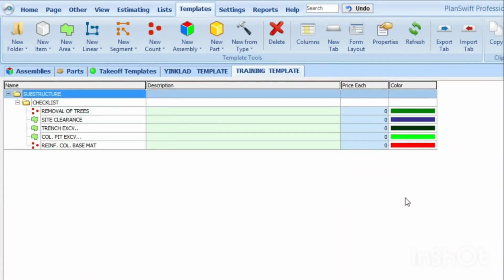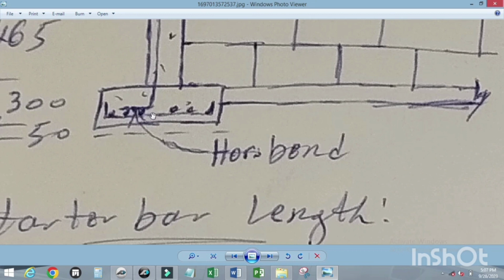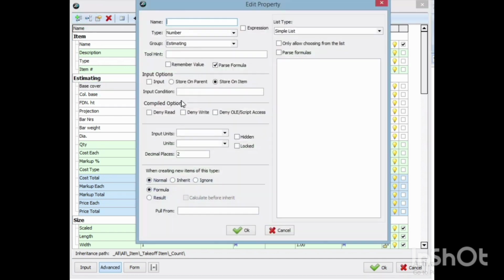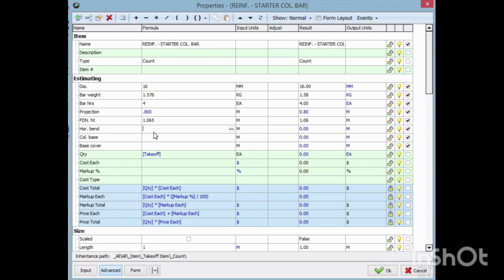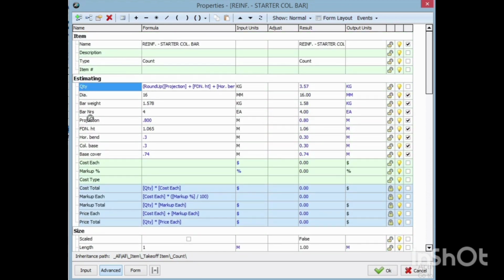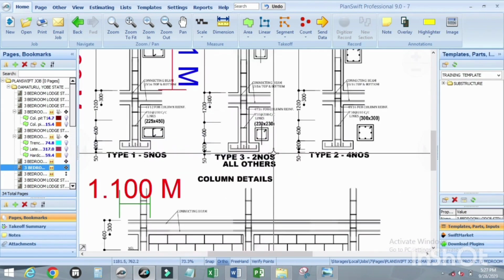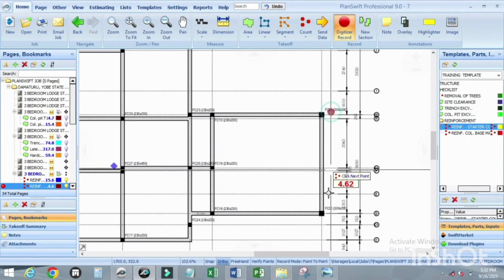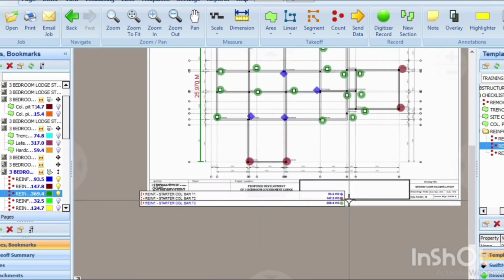PLANSWIFT TEMPLATE - 03- Starter Column Bar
This tutorial will help to customize starter columns bar template and to measure each starter bar according to type and Diameter provided by structural engineer drawings.

Click on TUTORIAL attached below:

*How to save/export/zip files

*PLANSWIFT TEMPLATE - 02 - Column base reinforcement Bar

*PLANSWIFT _TEMPLATE - 01. Excavation of Trenches and Column pit for building works.

*How to duplicate page in order to scale page differently base on multiple scaling fixed on Architectural or Structural drawing.

* Scaling Tips